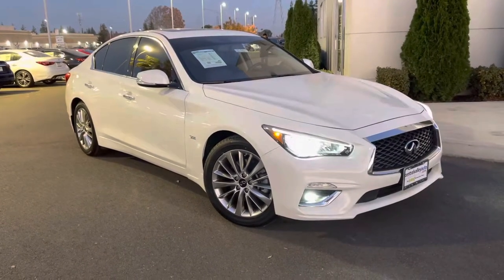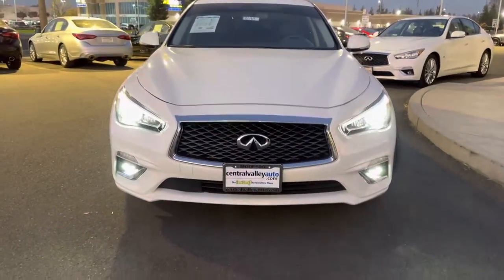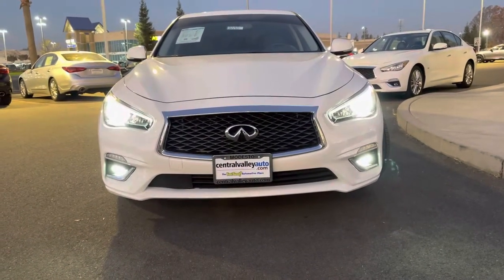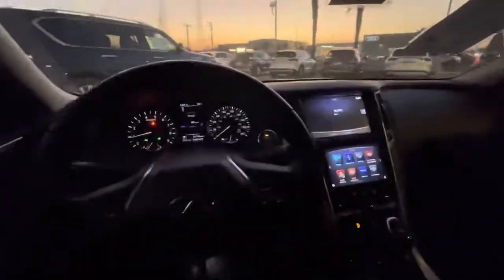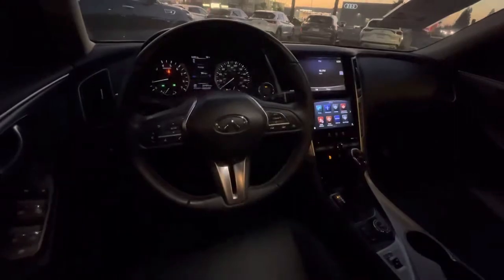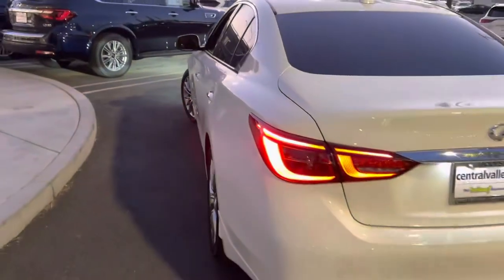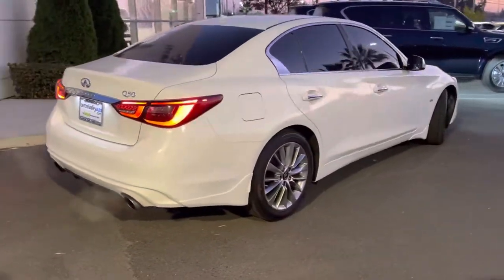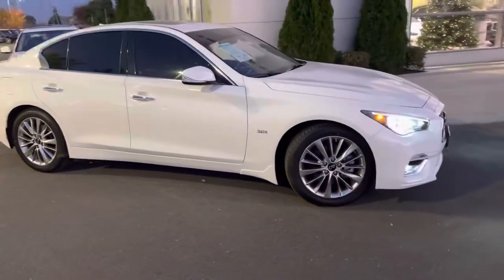2019 INFINITI Q50 Luxe Introduction (U6590)